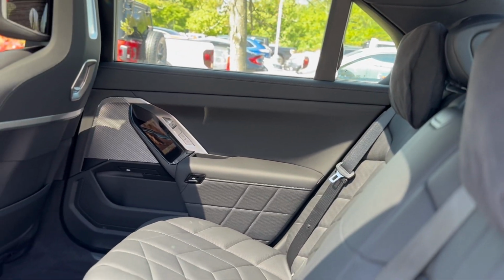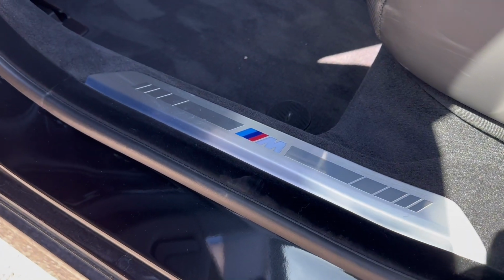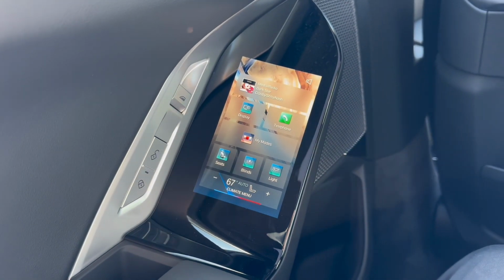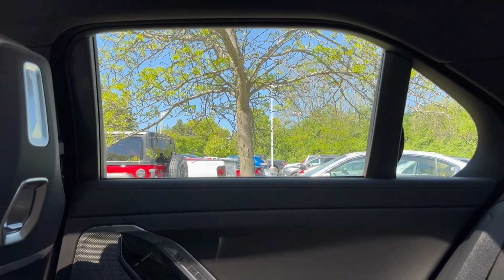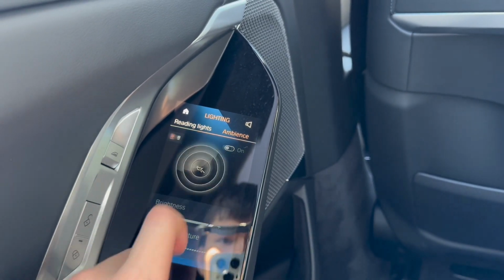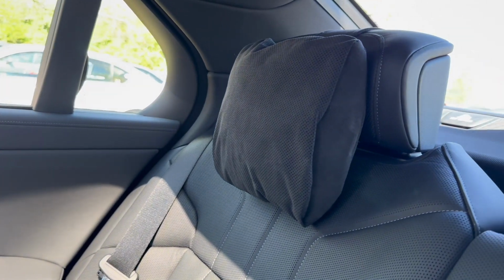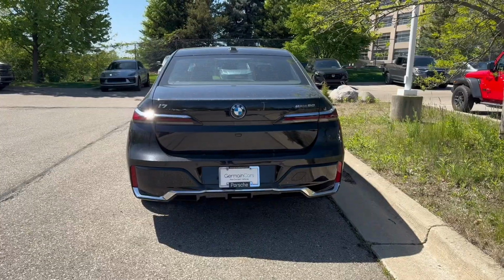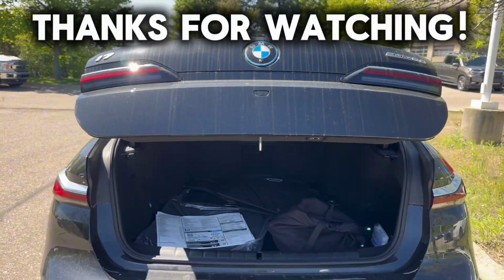2025 BMW i7 eDrive50: Rear Seats and Cargo | Car Conversations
Today we are looking at the rear seats and cargo area of the 2025 BMW i7 eDrive50.  The second row is a very nice place to be.  There are some crazy packages and features that you can get in the back like an ottoman or a 30” screen, but this is what it looks like without the options.  You get very comfortable leather seats with pillows on the headrests and screens on the door to control some functions like your climate controls or heated rear seats.  There is also a fold down armrest with storage, USB-C ports, and cup holders.  For an extra cost, you can get power sunshades and power doors.  There is a lot of space in the trunk of the i7.  It isn’t compromised at all with the electric motors.  There is 17.7 cubic feet of space available, but the seats will not fold.  There is also a cubby and a first aid kit.  The size of the i7 makes a very spacious and luxurious cabin.